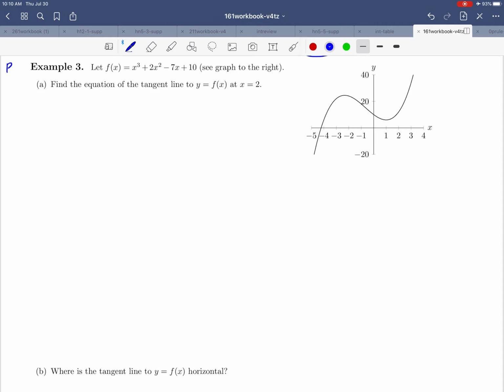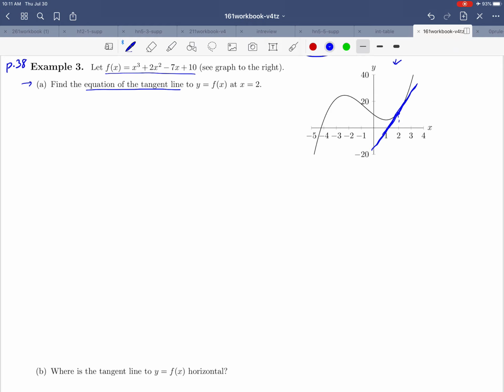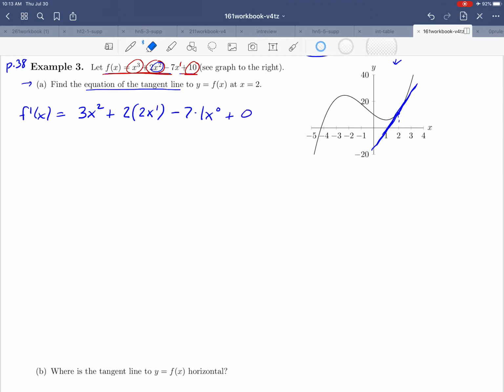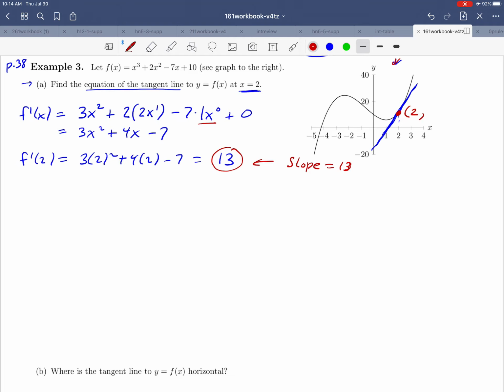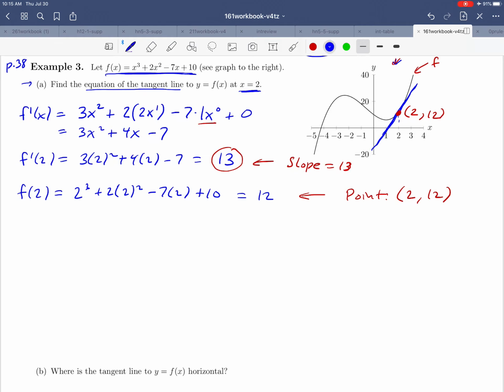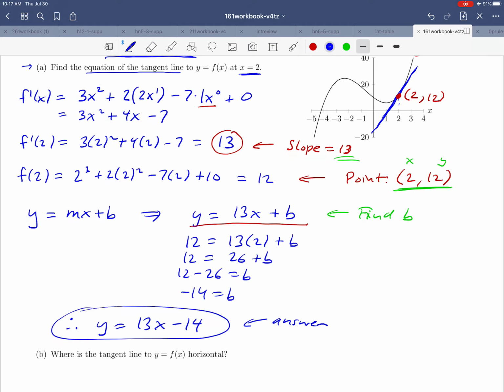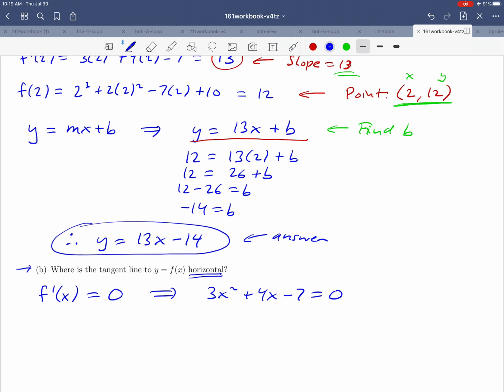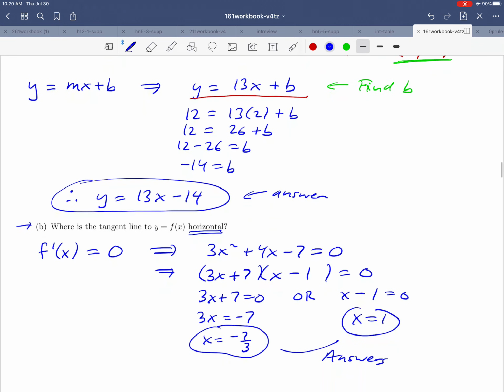Math 161 Section 2.1&2 Example 3